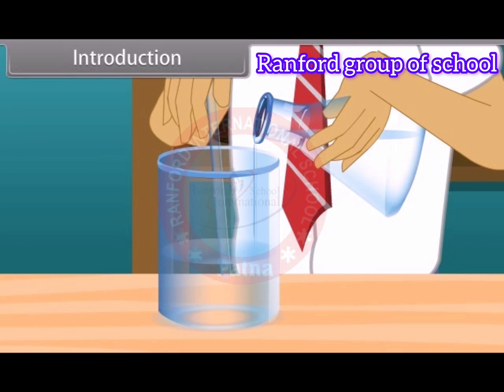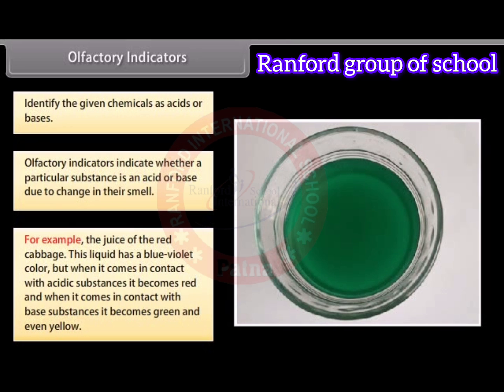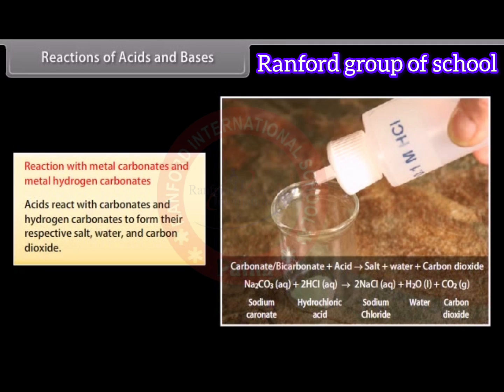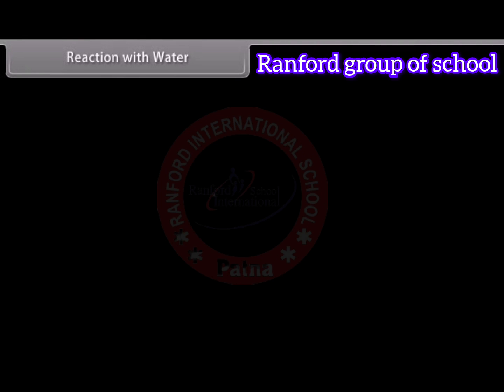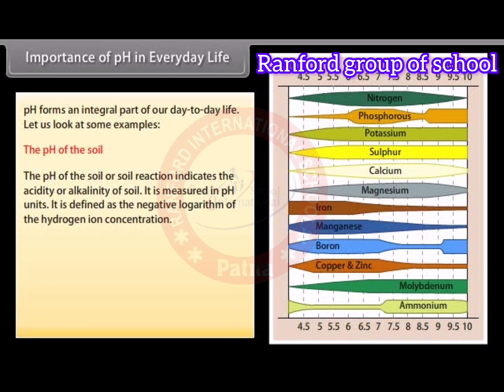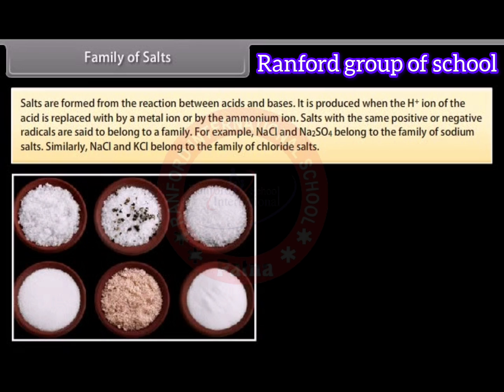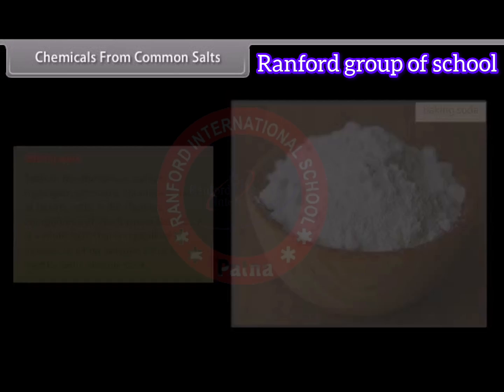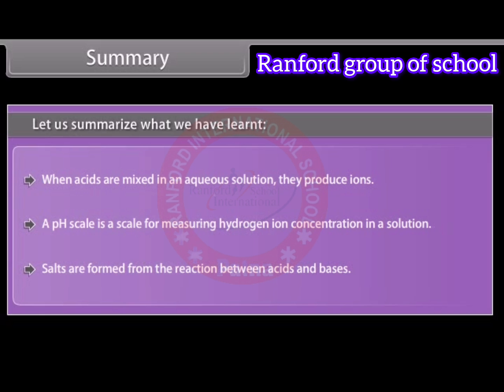Acid, Base & Salt: The Chemistry Behind Reactions! Class 10 Science Simplified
Understand the fascinating world of acids, bases, and salts in this Class 10 Science lesson! Learn about their properties, chemical reactions, and the pH scale, all simplified for easy learning. Perfect for exam preparation and mastering key concepts in chemistry."